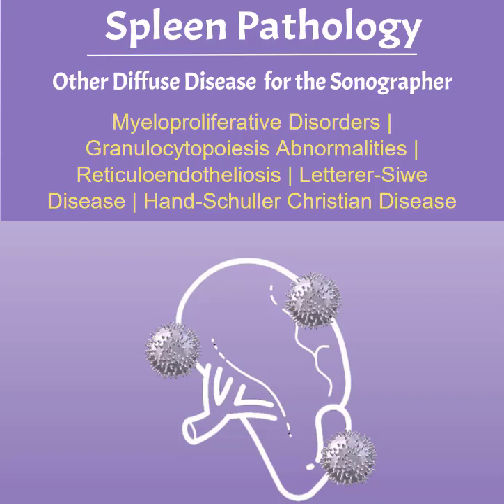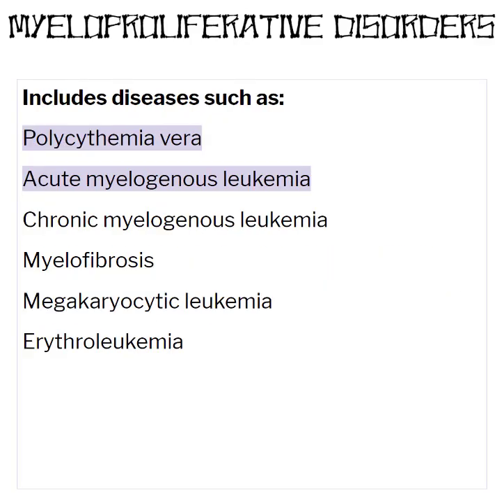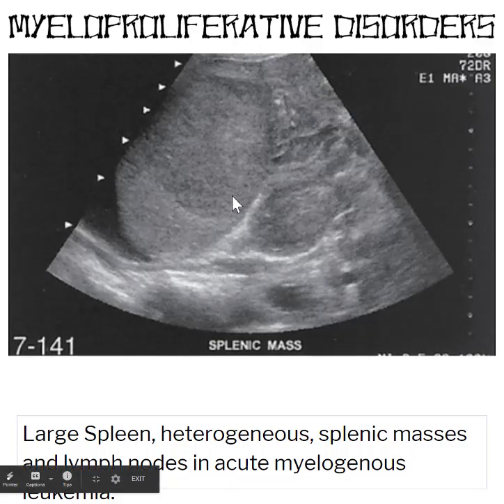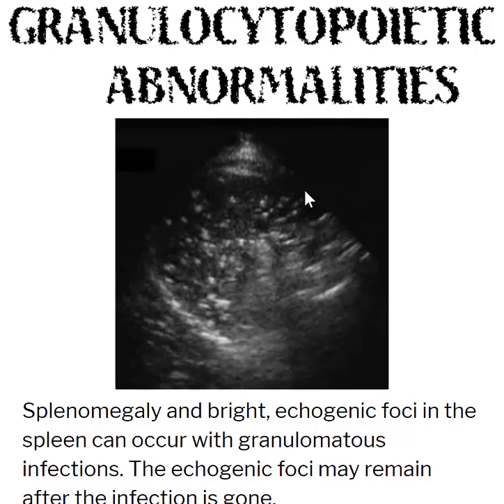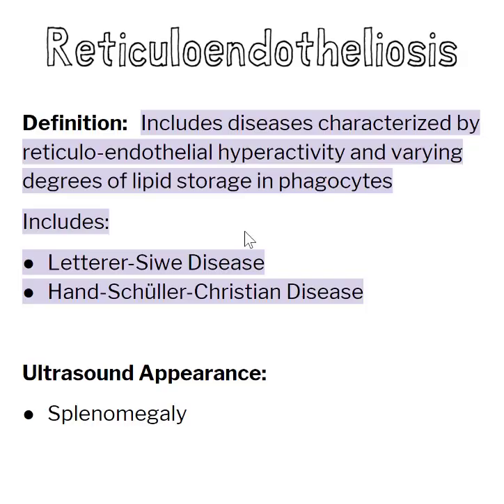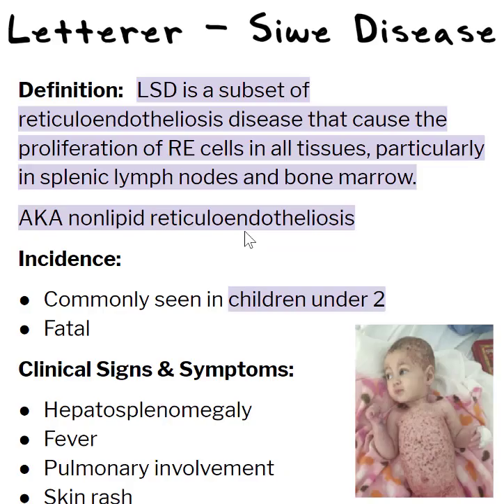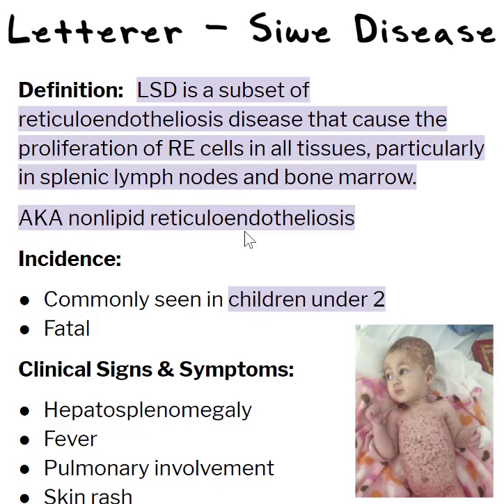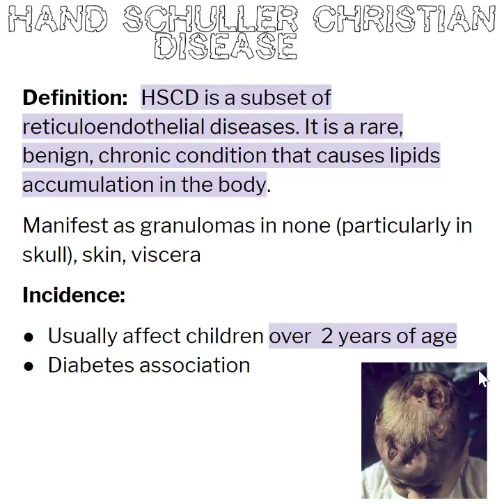4 Spleen Pathology Other Diffuse Disease